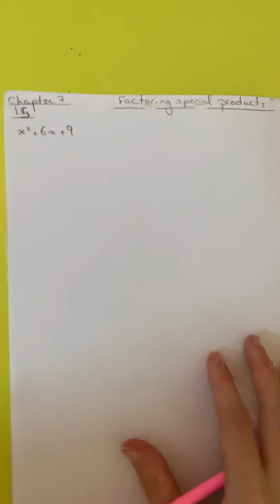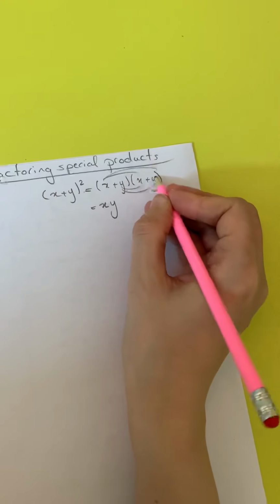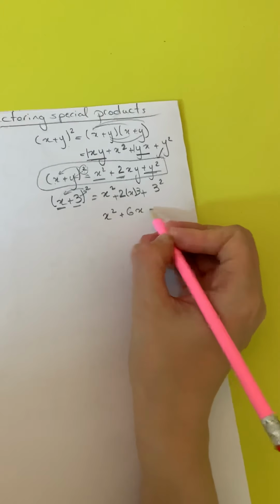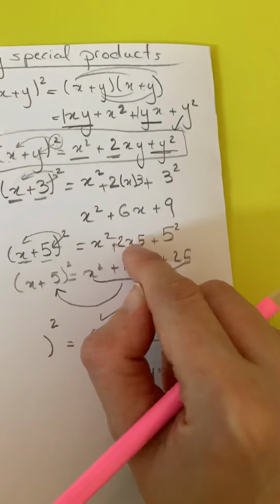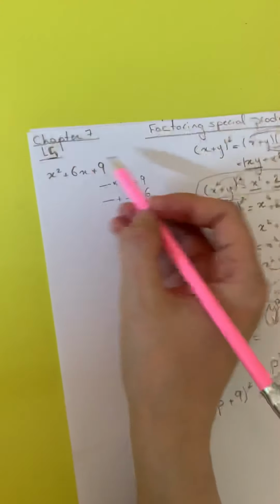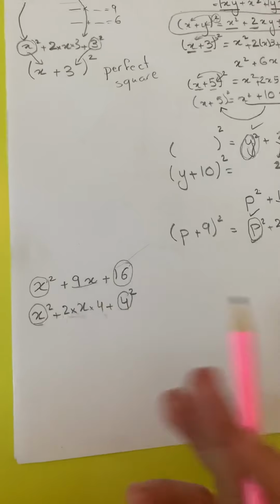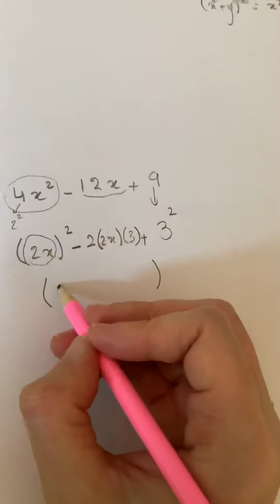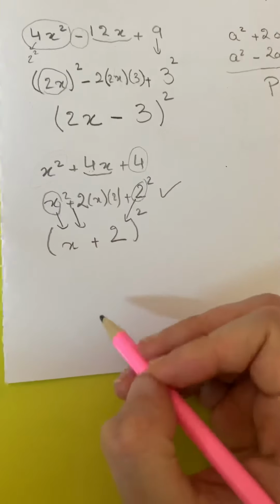Grade 8 (session 8)